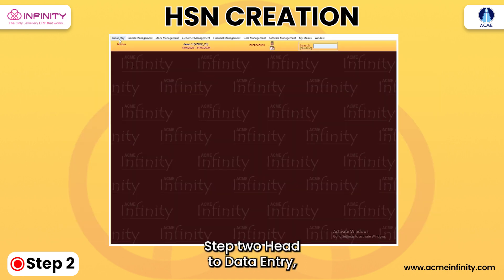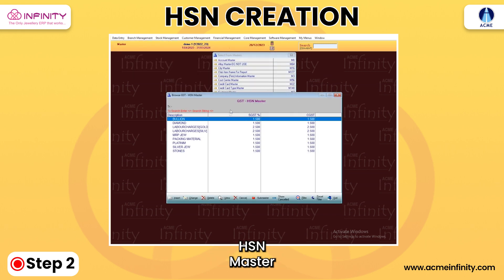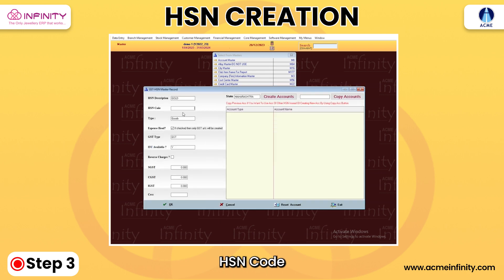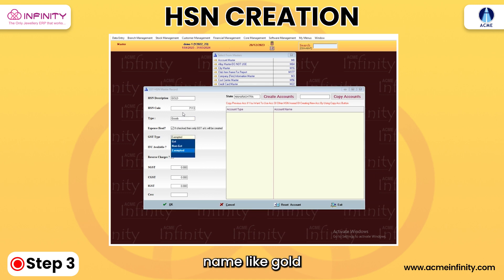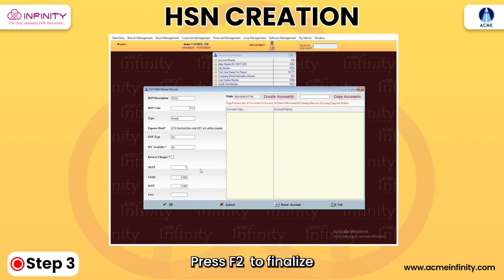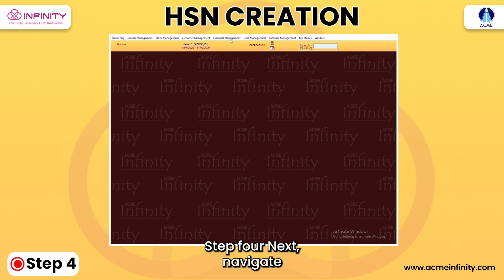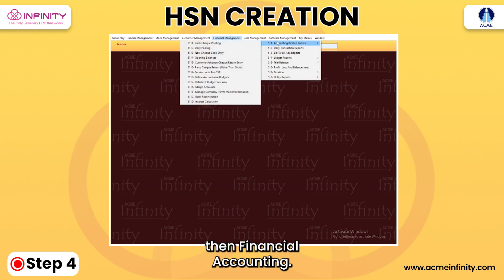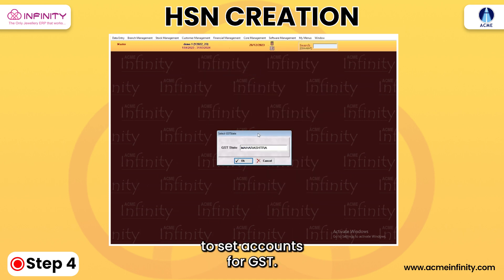HSN Creation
🌐✨ Join us as we explore the crucial process of HSN code creation, a vital aspect for precise GST calculations in your jewelry business. Follow our step-by-step guide to seamlessly generate HSN codes and elevate your efficiency.

⚙️ Experience the efficiency revolution firsthand with Acme Infinity ERP – try it now!

⚙️ For the Mobile version, experience the next level of security by clicking the

Welcome to Acme Infinity Jewel Corp Your Ultimate Destination for Acme Infinity ERP Solutions! 🚀

🔍 Explore the power of Acme Infinity, our cutting-edge desktop-based ERP software designed to streamline and elevate your business processes. Whether you're a small business or a large enterprise, we've got you covered with robust features and seamless functionality.

📹 Join us daily as we unravel the magic of Acme Infinity through engaging videos right here on YouTube. Dive deep into the intricacies of our software, discover hidden gems, and learn how to maximize its potential for your business.

It's not just about software; it's about empowering your business for success!